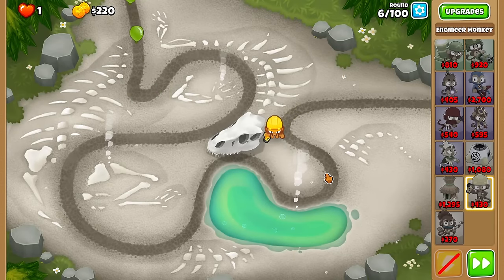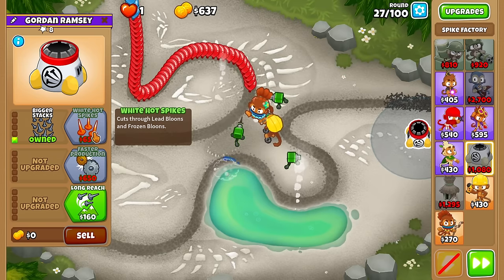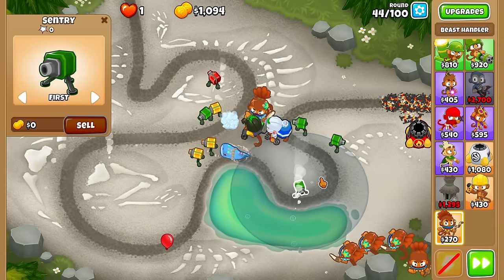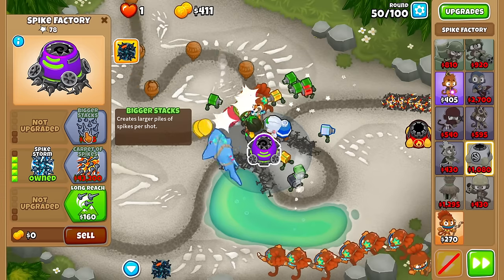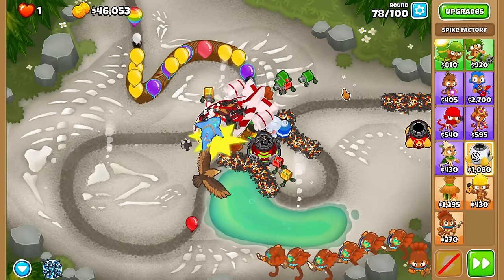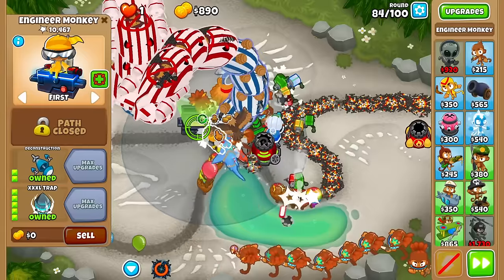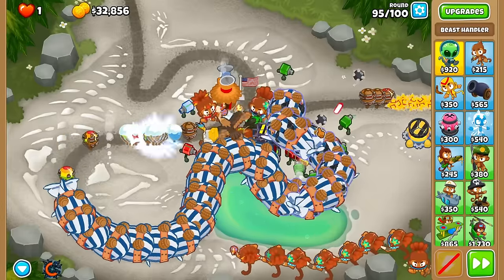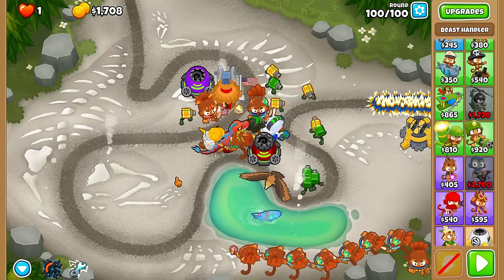Support ONLY can beat CHIMPS?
Bloons Tower Defense 6 Support Monkeys only on Chimps Mode